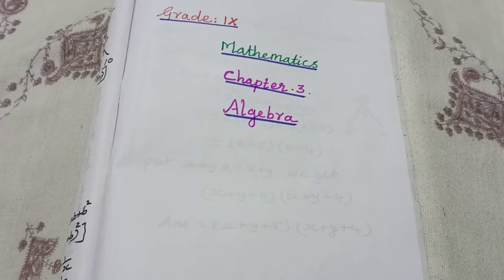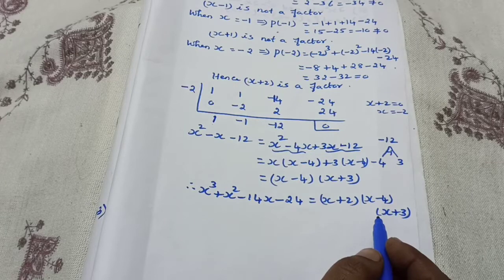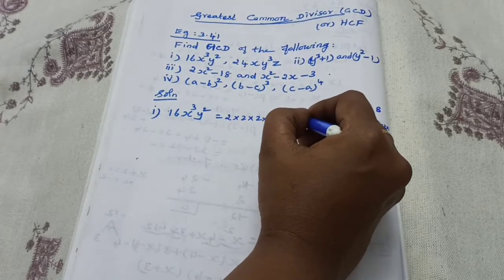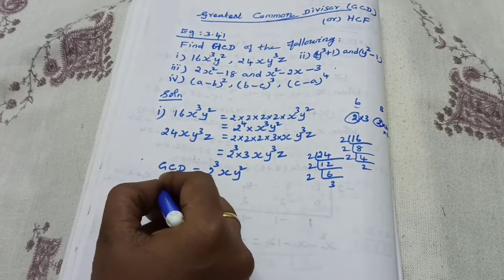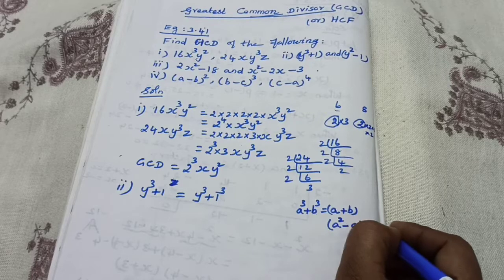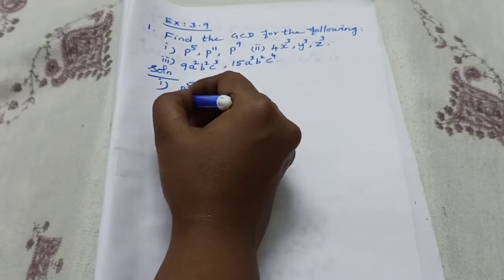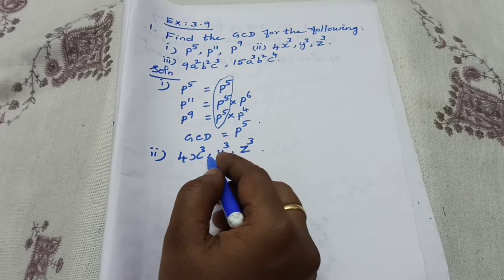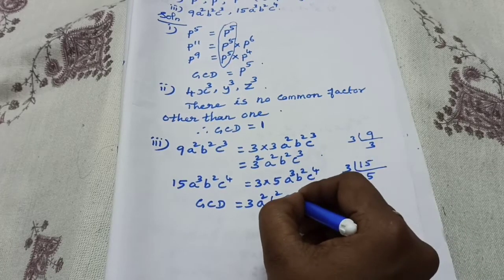Grade IX - Maths || Algebra 13/01/2021 || Online Class, Bethlahem Maticulation school